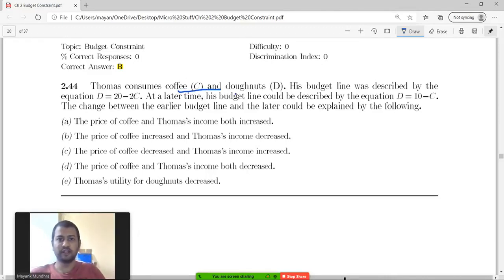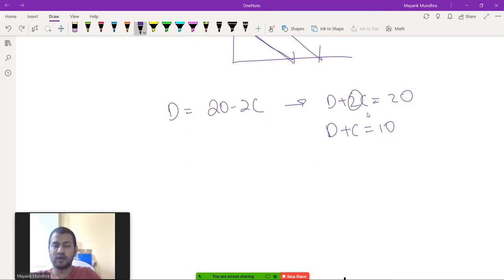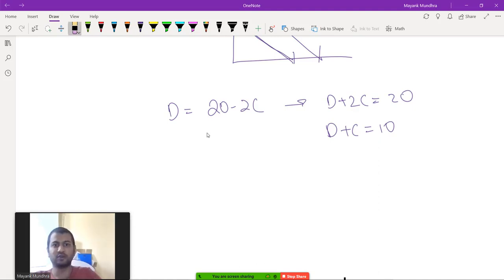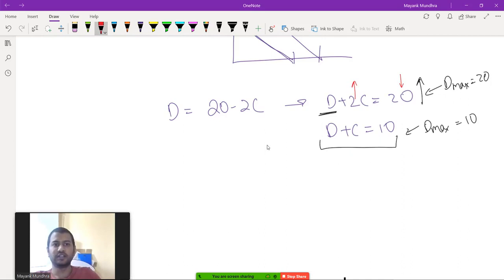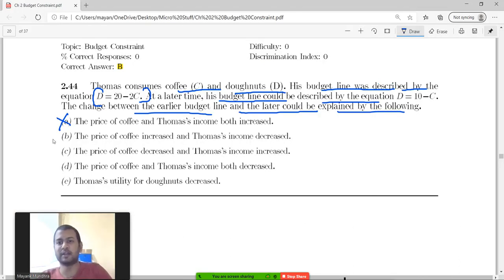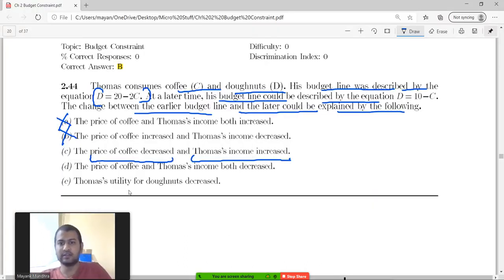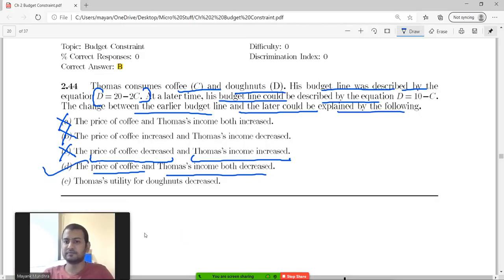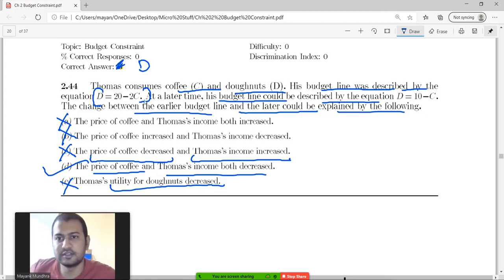Budget Constraint Solution MCQ 44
We offer the best online course with complete package to give you your best shot to get in a prestigious masters programme in Economics like DSE, ISI or JNU. to know more.